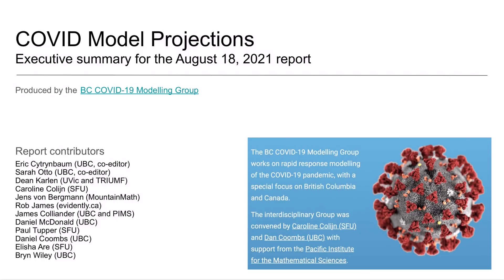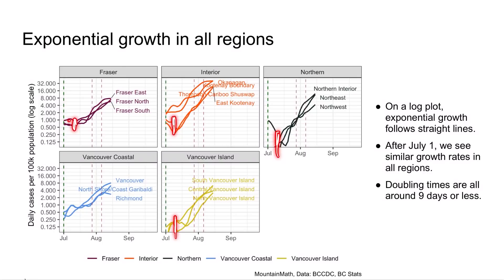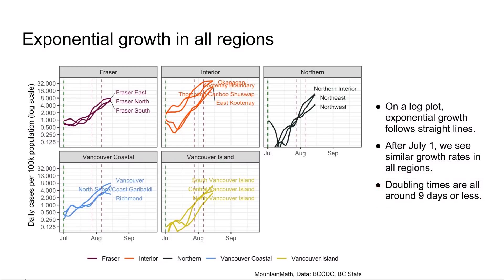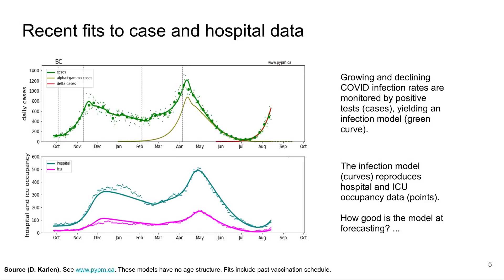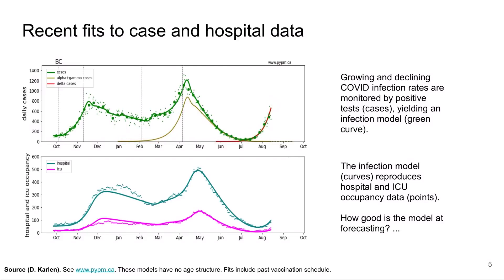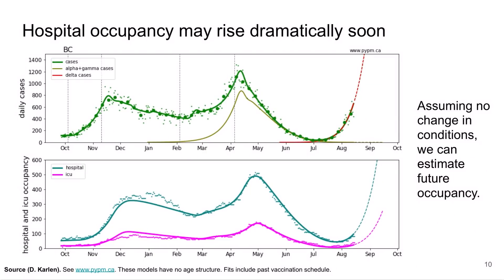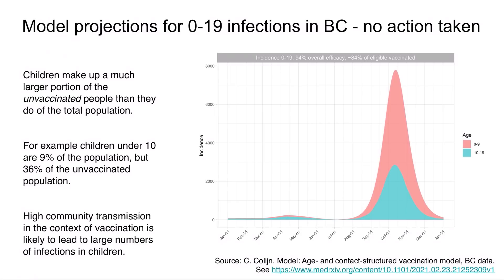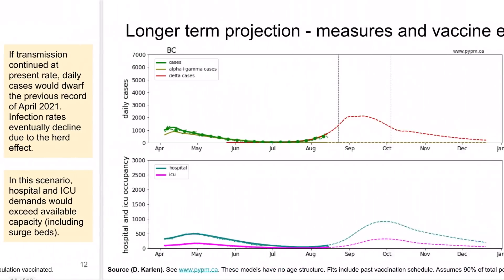BC COVID-19 Modelling Report, August 18, 2021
The BC COVID-19 Modelling team has issued their eighth report (link below) on the status of COVID-19 in British Columbia (August 18, 2021), summarizing the state of COVID-19 in the province and modelling projections using the different approaches taken by various team members. This video, which is a supplement to the report, features Prof. Eric Cytrynbaum walking you through these results and highlighting the take-home messages.

0:00 About the BC COVID-19 Modelling Group.
0:46 Exponential growth across the province.
1:56 Hospitalization and ICU numbers are tied to case counts.
4:55 Model fits the data well and, when conditions are constant, provides good predictions.
8:43 Model projections show rapid increase in cases, hospital, and ICU occupancy.
9:15 Children and young adults during the projected fourth wave.
10:03 Long term projection - the impact of a full blown fourth wave.
11:10 NPI measures and expanded vaccine coverage can keep numbers somewhat under control.
12:44 Summary